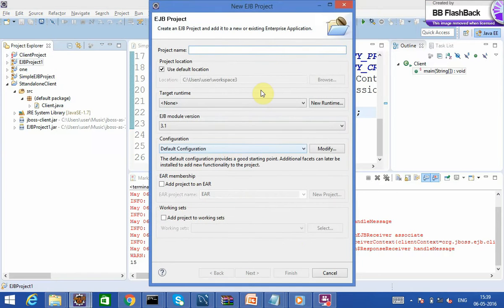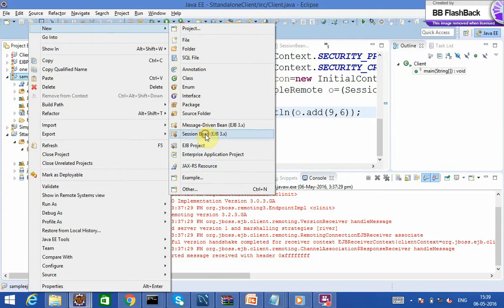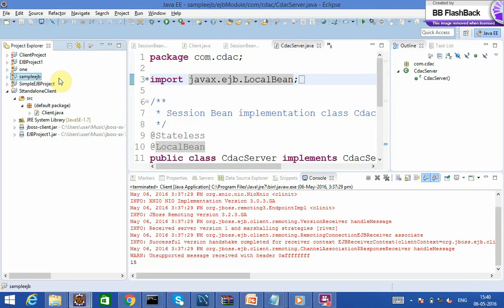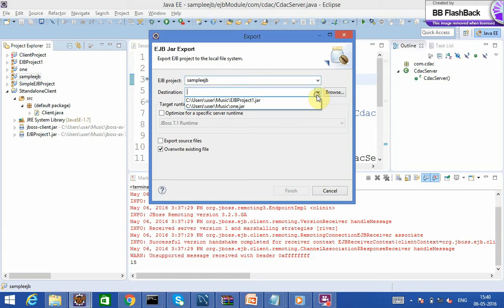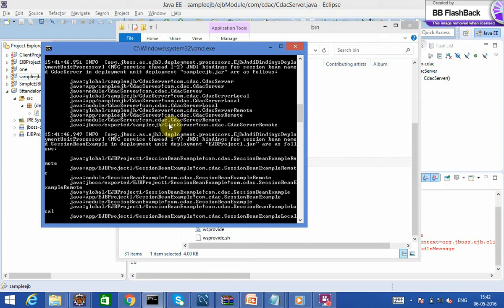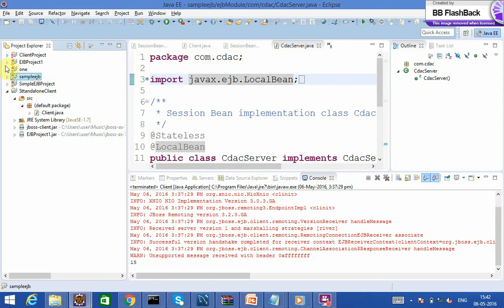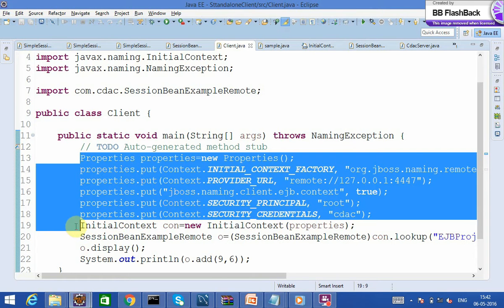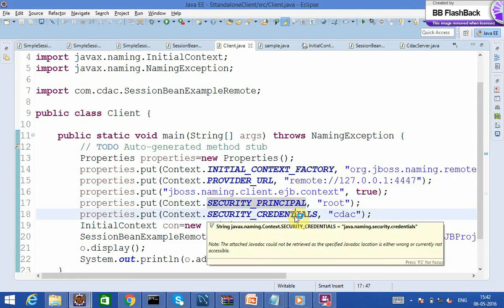EJB client Server Connection Standalone